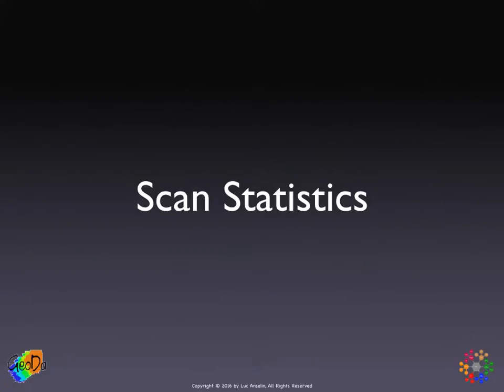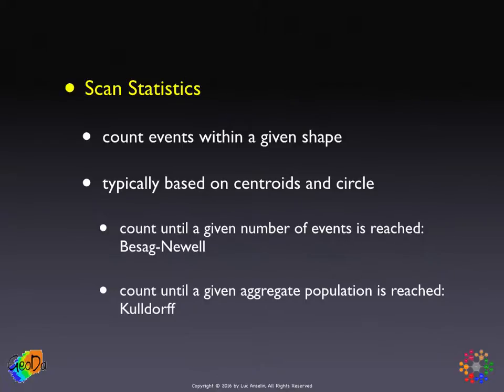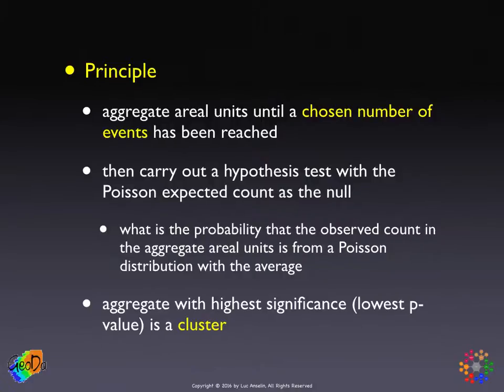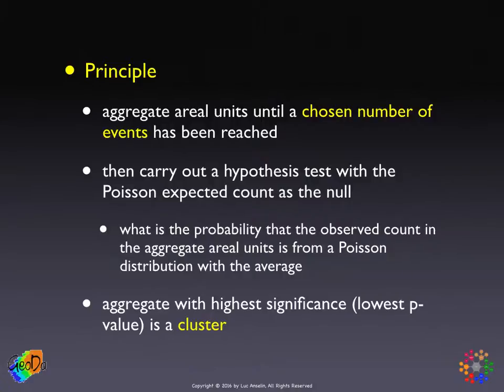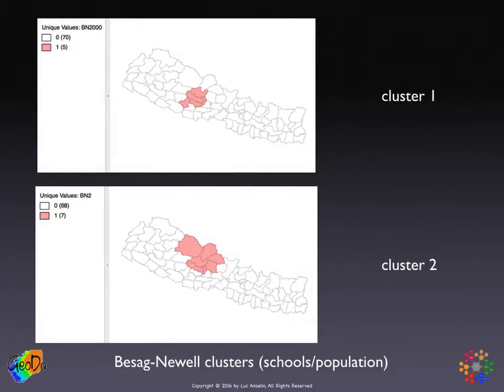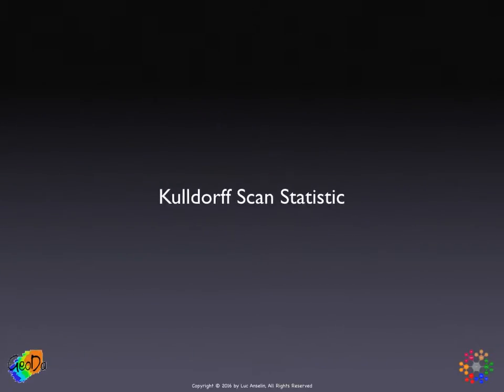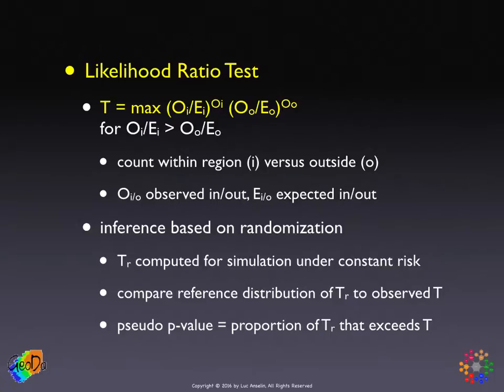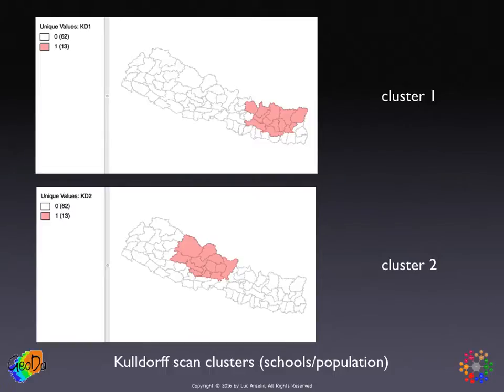Scan Statistics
Lecture by Luc Anselin on Scan Statistics (2016).